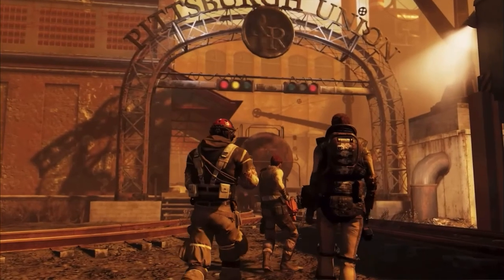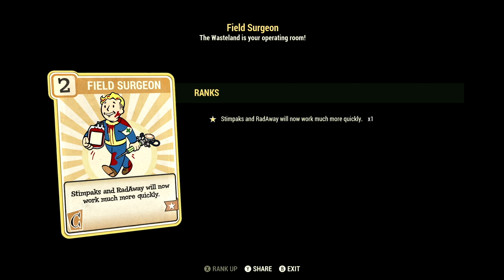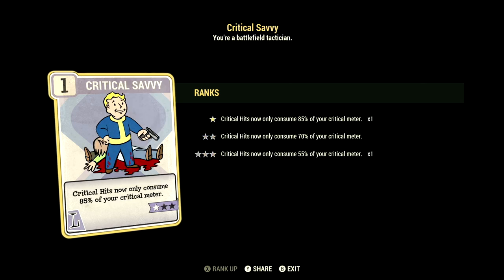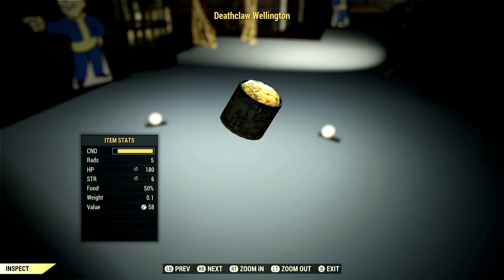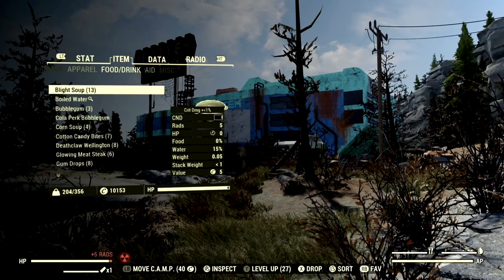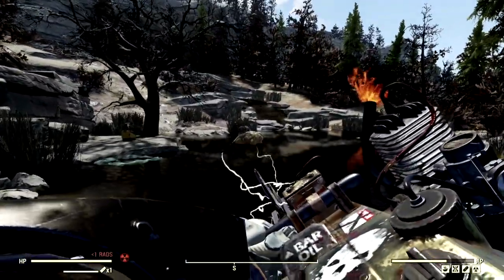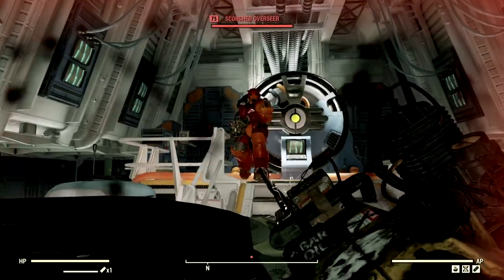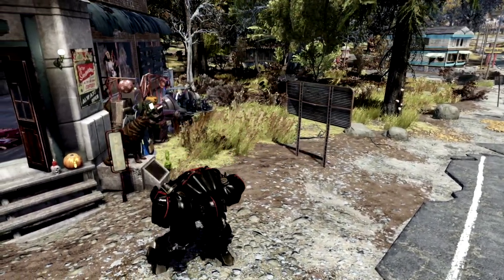The Ultimate Full Health Auto Axe Build!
What's going on Initiate, Bird here and in this video I am presenting to you one of the most overpowered melee weapons in all of Fallout 76, we have the auto axe! Since the Pitt update this weapon came out and it is ridiculously good. So in this video I show you my best auto axe so far and my end game fully health auto axe build to go along with it. I show the weapon, it's mods and all my perks. I hope this video helps you out solider, AD VICTORIAM!🖤